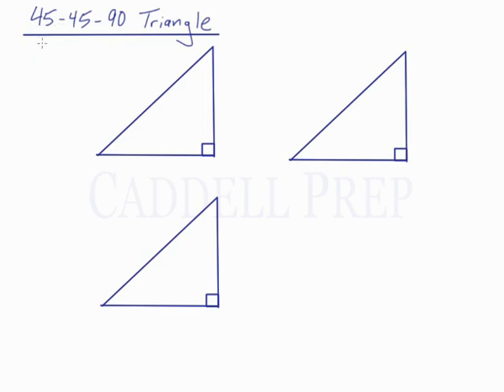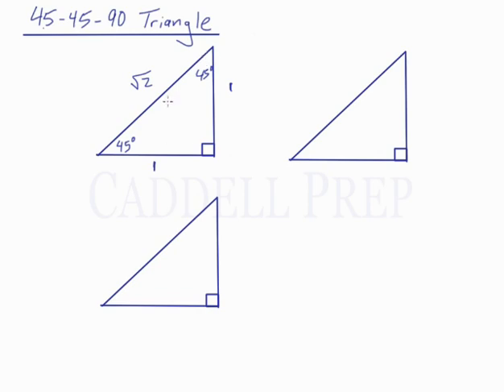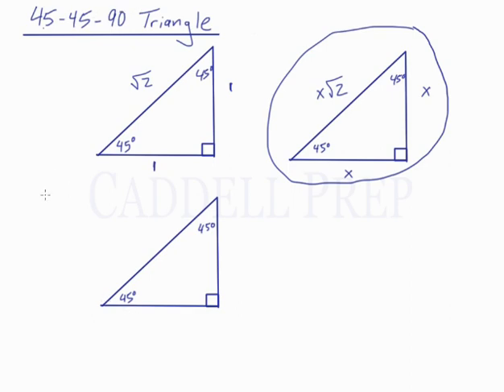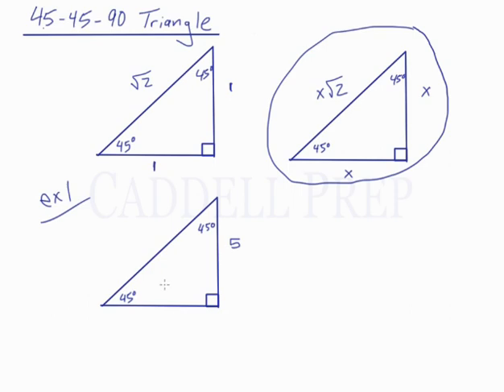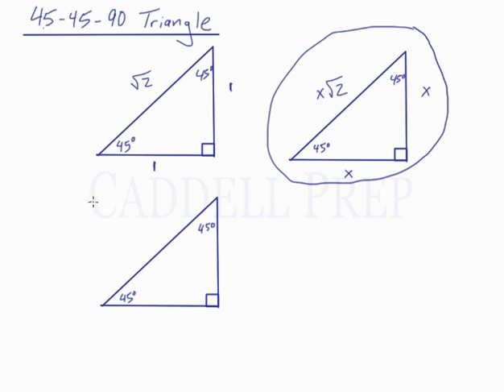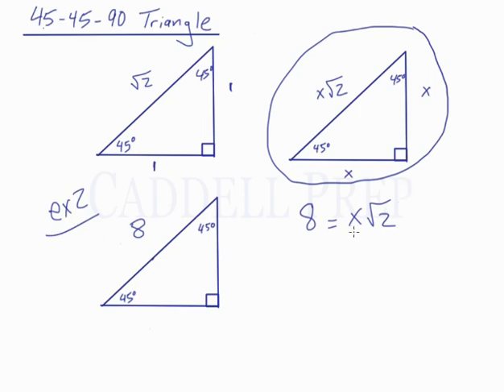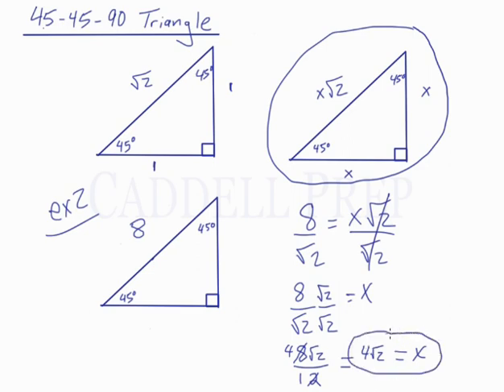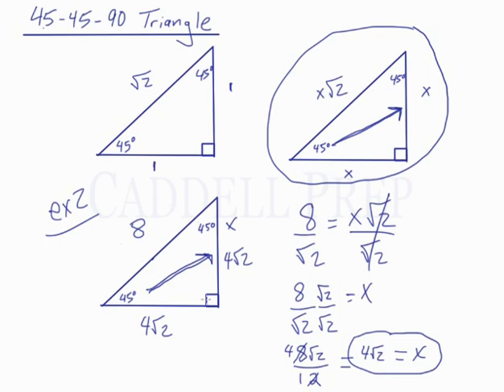Special Right Triangles - 45-45-90 Triangles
In this video, we are going to look at 45-45-90 triangles and the ratio that exists between the sides. More lessons and practice problems can be found